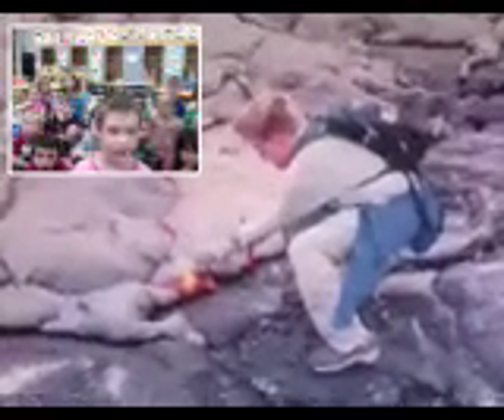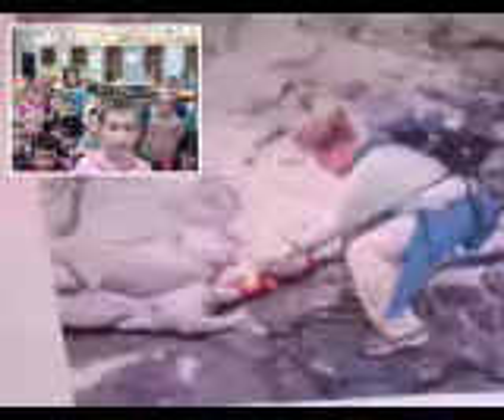Talking with Dr. Gregg,Geologist (Part 1)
Grade one students ask geologist Dr. Trish Gregg the questions they have about rocks.